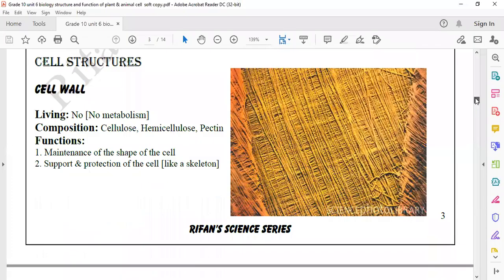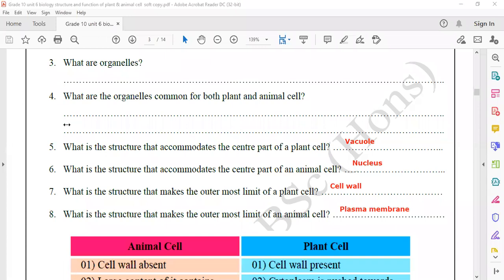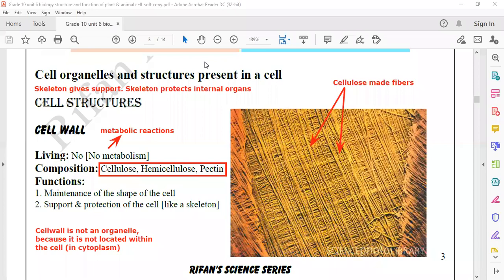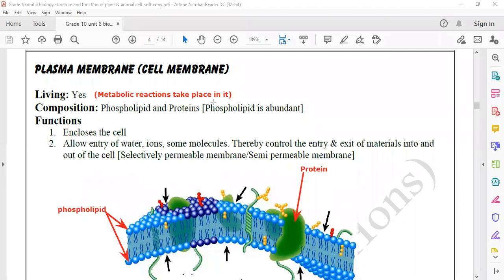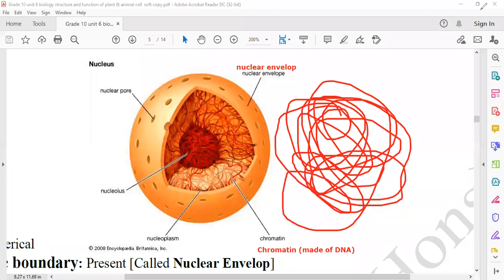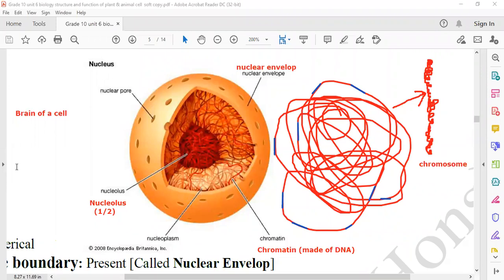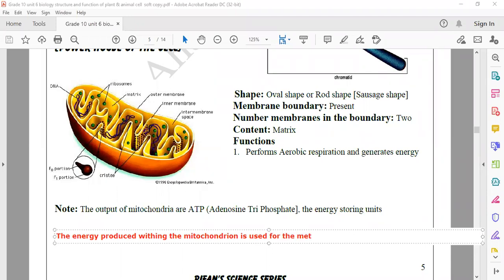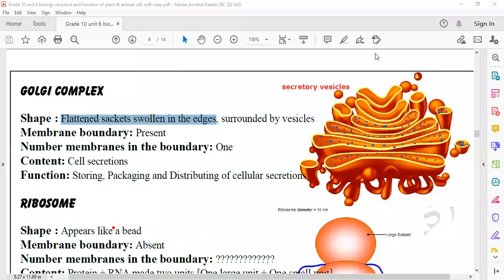grade 10 unit 6 special class part 2